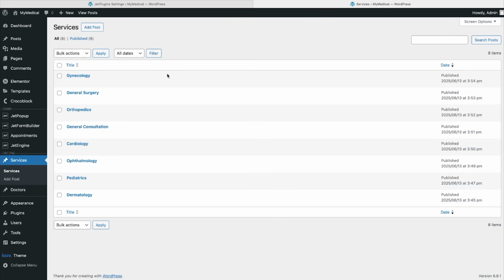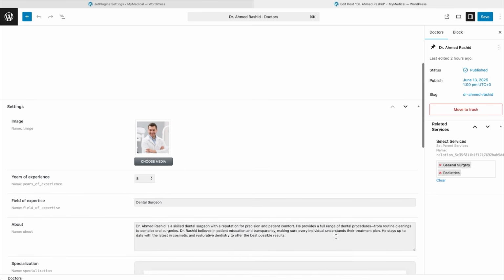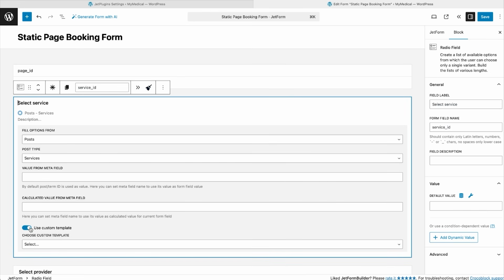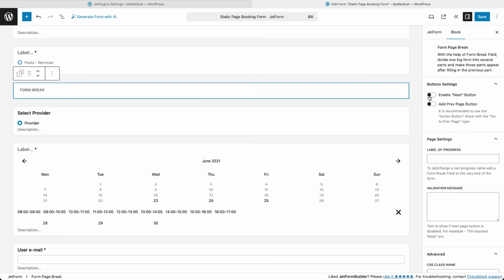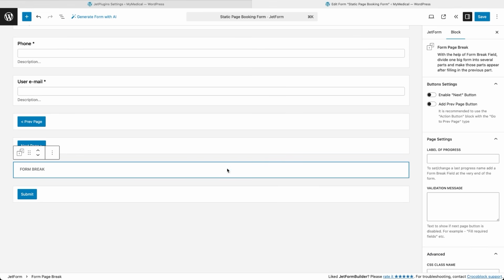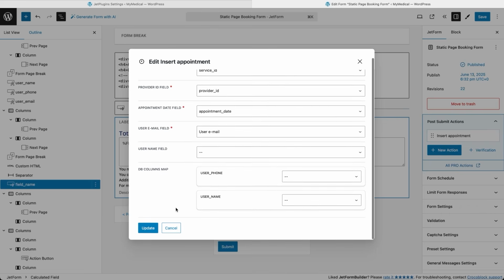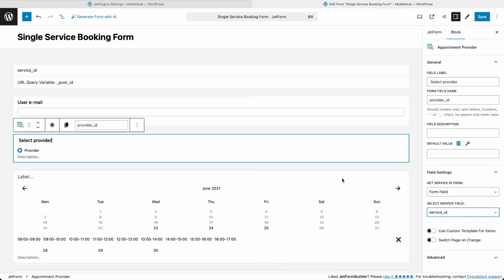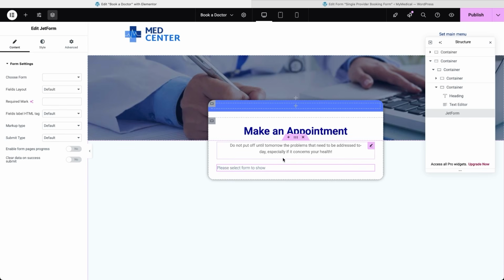Customize Multi‑Step Appointment Forms in WordPress with JetAppointment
JetAppointment lets you build and customize multi-step appointment forms in WordPress with dynamic service and provider selection, custom fields, and Google Calendar integration.

In this tutorial, you’ll learn how to configure JetAppointment with JetEngine, design a multi-step booking form, map form fields to appointment data, and sync confirmed bookings to Google Calendar for better schedule management.

Whether you’re running a clinic, salon, or any service-based business, this workflow gives you a flexible appointment system that lives entirely inside WordPress.

✅ What you'll learn:
 • How to configure posts and custom fields for JetAppointment integration
 • How to design a multi-step appointment form with service and provider selection
 • How to customize date, time, and user information fields
 • How to map form fields to appointment data for automated workflows
 • How to enable Google Calendar sync for automatic appointment updates

JetMessenger is a WordPress private messaging plugin for marketplaces, WooCommerce, booking, and community websites.
On top of JetAppointment, it can handle booking communication: guest–host messaging, vendor–customer chat, and user inbox with direct messages — all on the frontend.

Q: Do I need JetEngine to customize appointment forms?
A: Yes. JetAppointment uses JetEngine post types and meta fields for services, providers, and schedule data.

Q: Can I build multi-step forms for different services and providers?
A: Yes. You can design multi-step appointment forms that let users choose a service, select a provider, and pick date and time in separate steps.

Q: Does JetAppointment support Google Calendar sync?
A: Yes. You can connect JetAppointment to Google Calendar so new bookings and changes are reflected automatically.

Q: Can I add messaging between customers and providers to this booking flow?

► TIMESTAMPS
00:00 Introduction
00:09 Configuring Posts for Appointment Integration
01:55 Customizing Appointment Forms